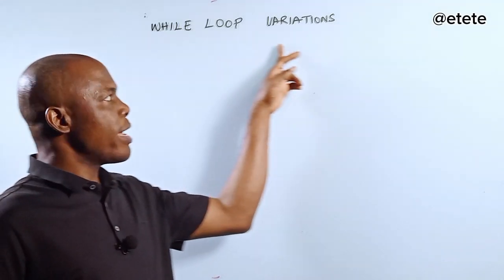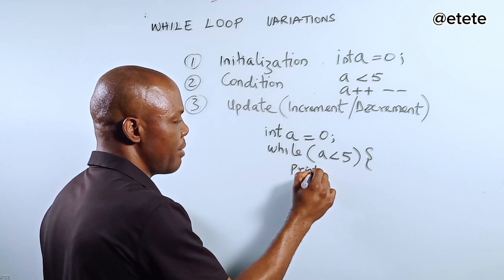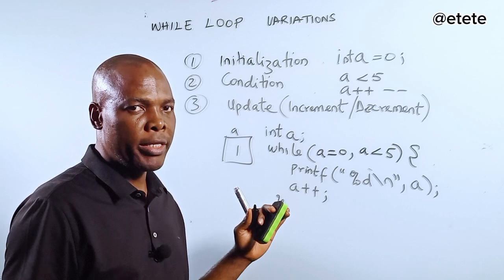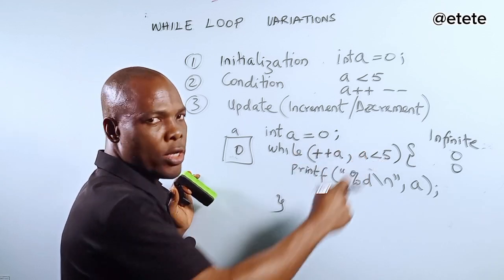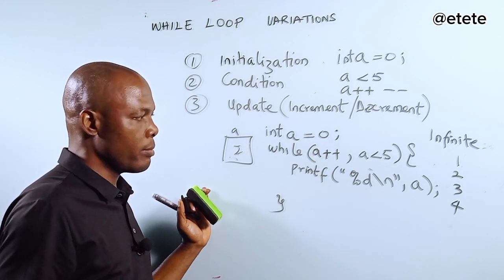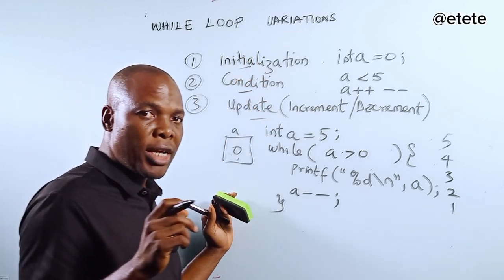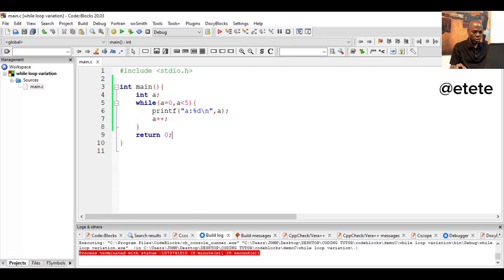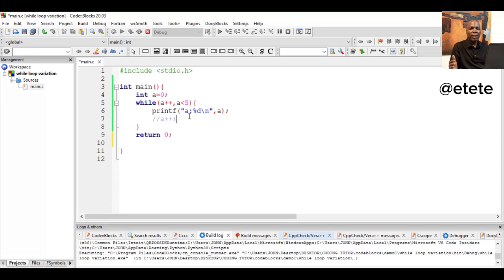While Loop Variations: Unlocking the Hidden Paths of Repetition